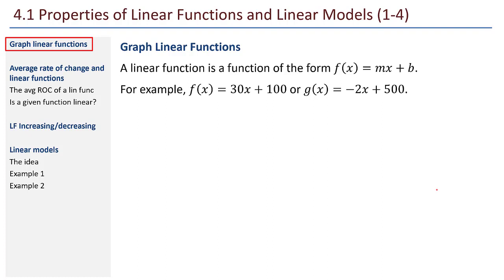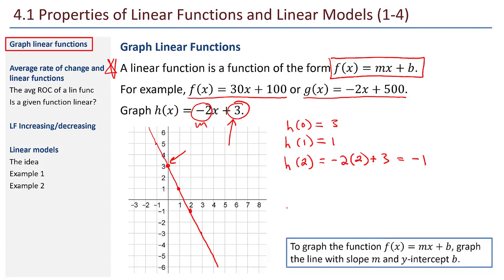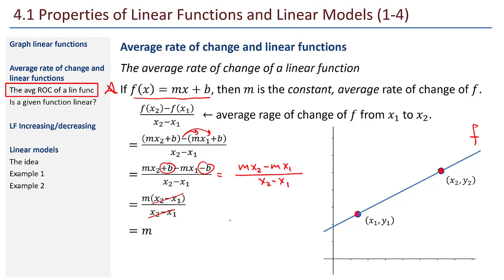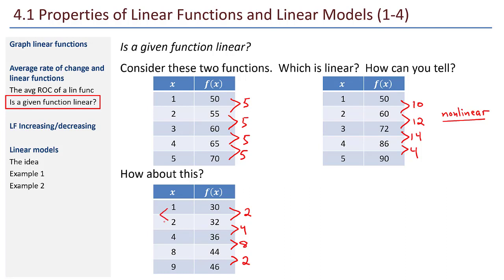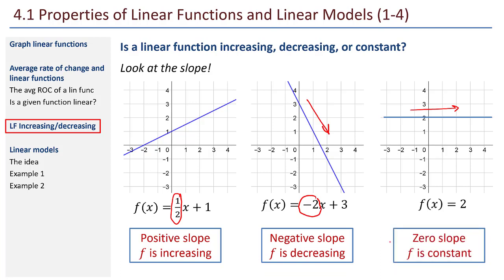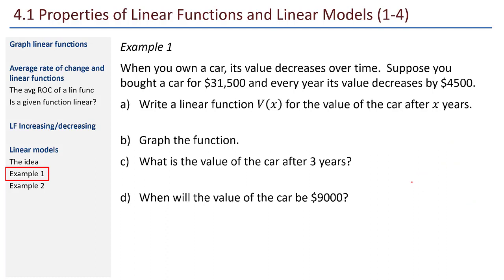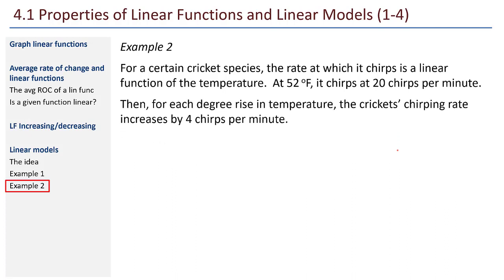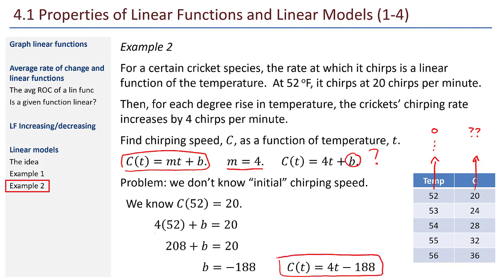Math 140A - Unit 4 Day 1 - 4.1 Linear functions and models